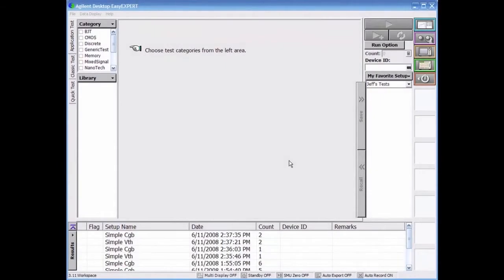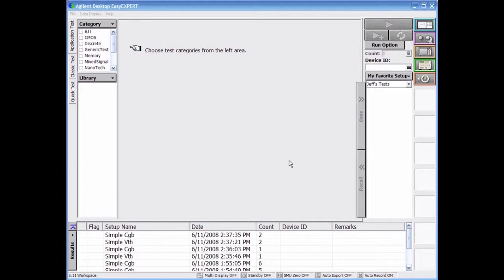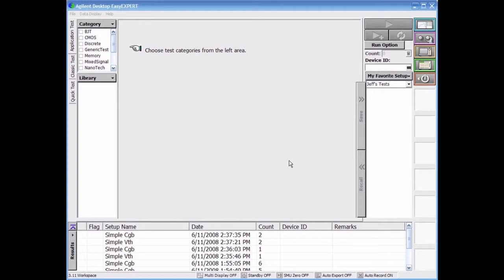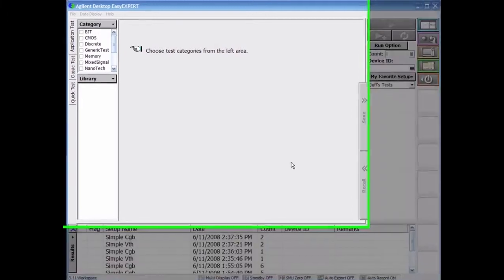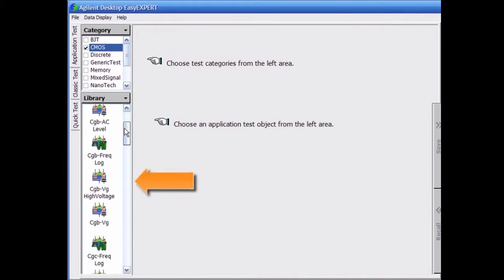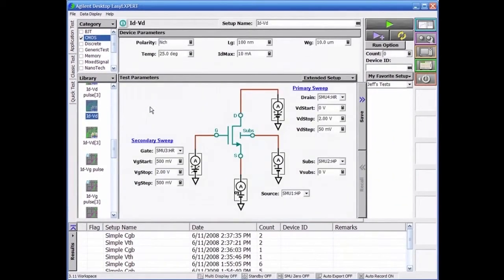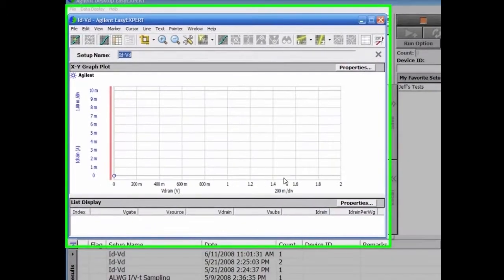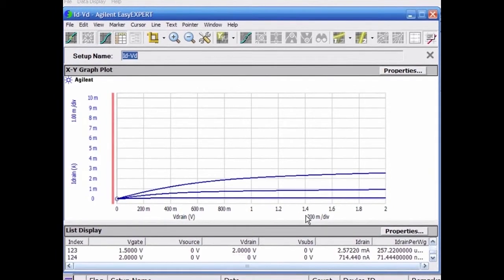EasyEXPERT Simple 3 steps to make a measurement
This video demonstrates how to make a measurement with EasyEXPERT for B1500A/B1505A in 3 quick steps.